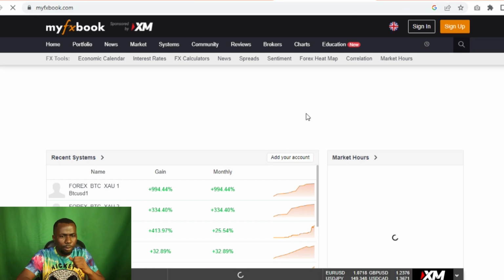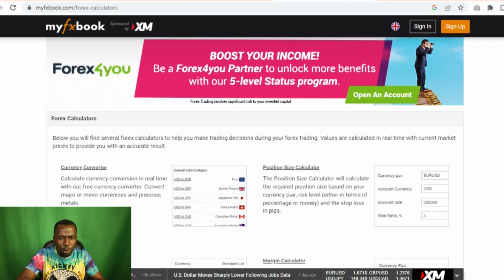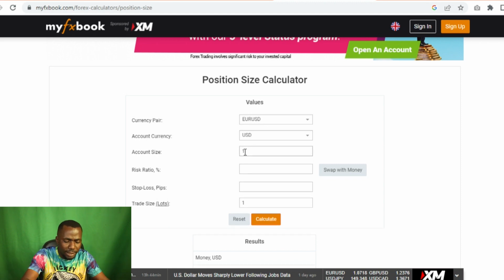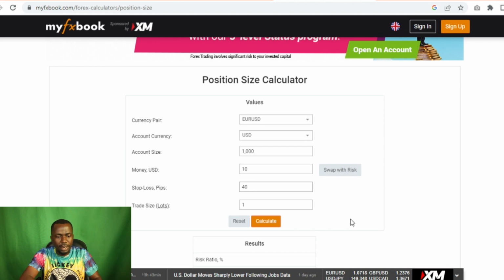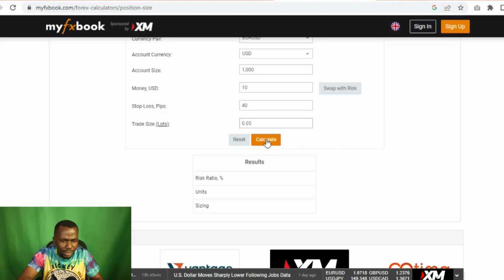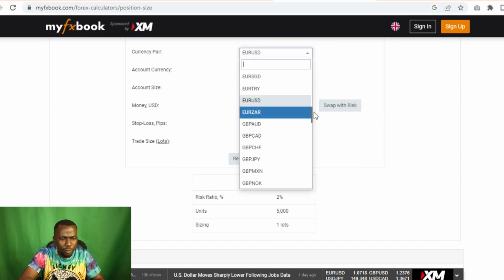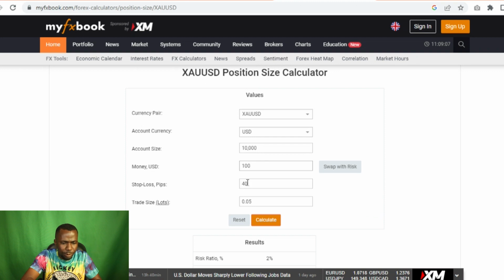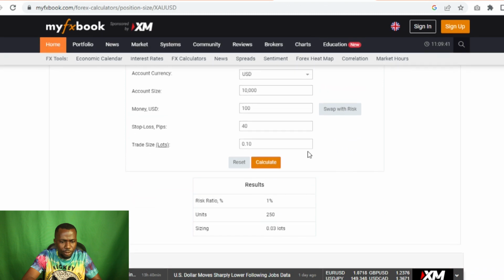Best Risk Management Strategy That Will Protect Your Capital (How To Calculate Lot Size)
In This Video I Will Be Showing You The Best Risk Management Strategy That Will Protect Your Capital (How To Calculate Lot Size).